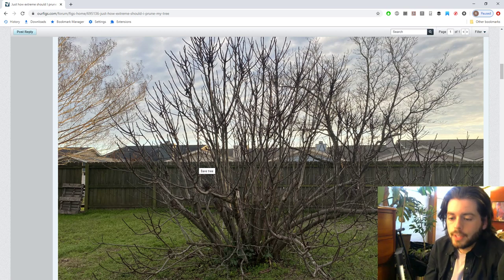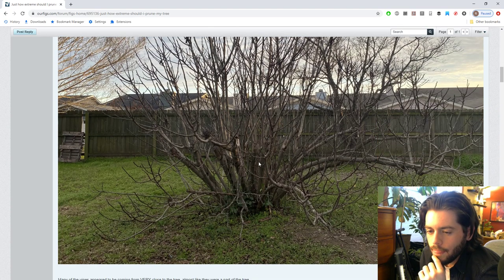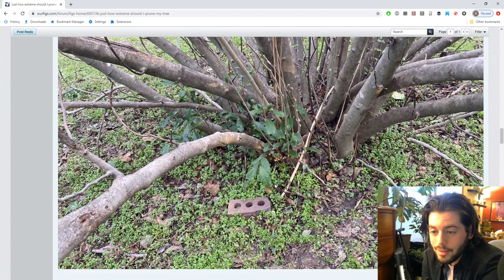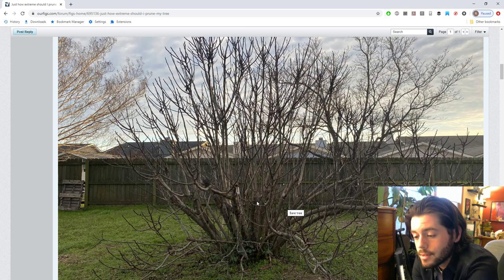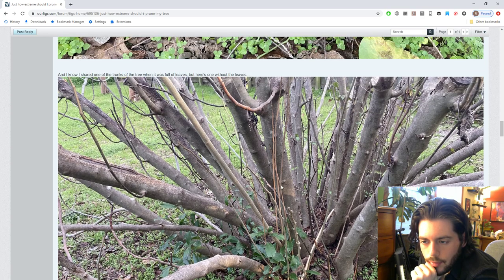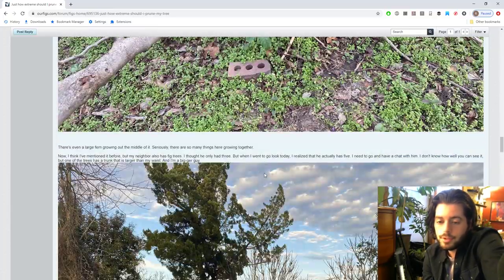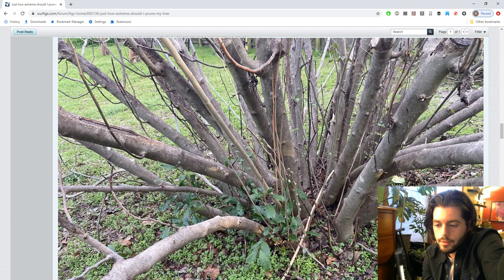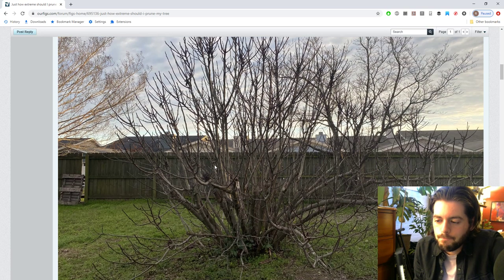Pruning Old & Large Fig Trees - A Short Guide